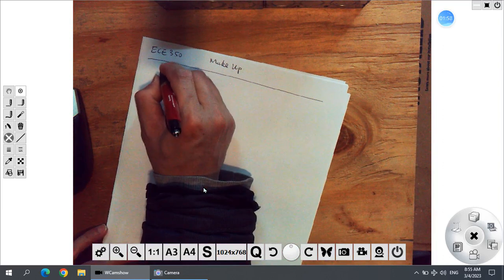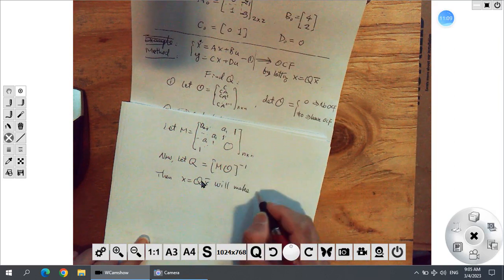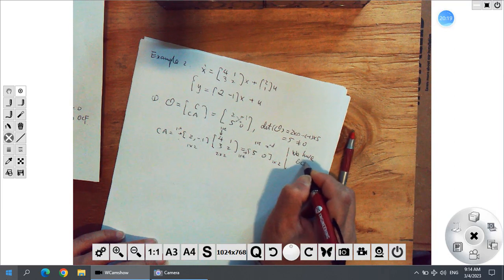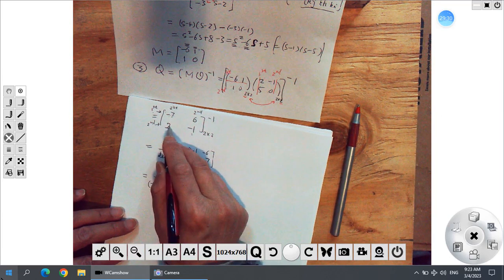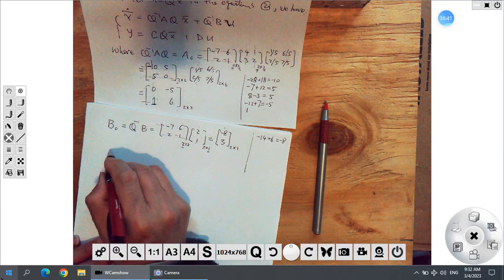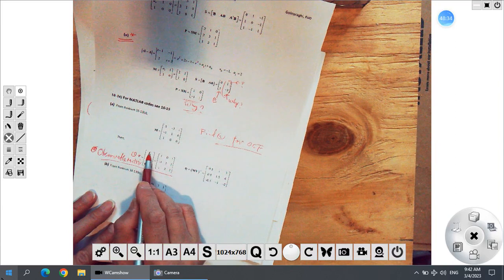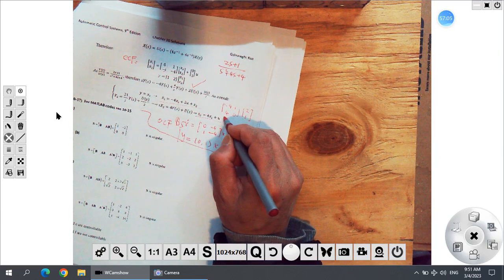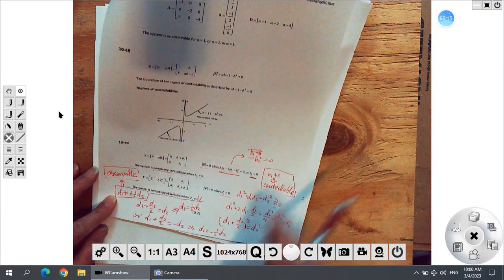ECE350 23S MakeupLect1 0304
1. From any state equations to OCF;
2. About the solution of Exercise 5